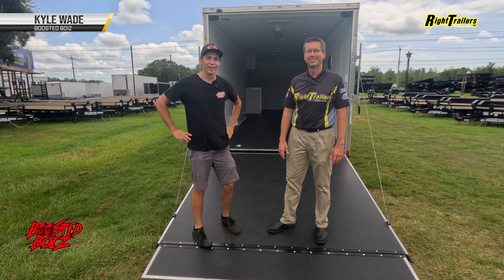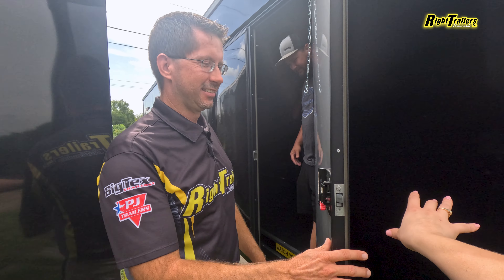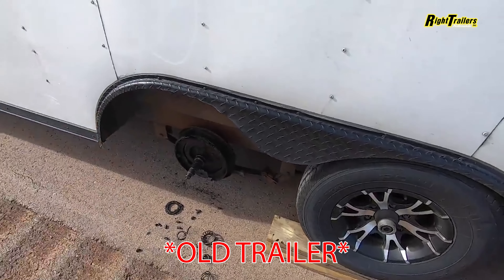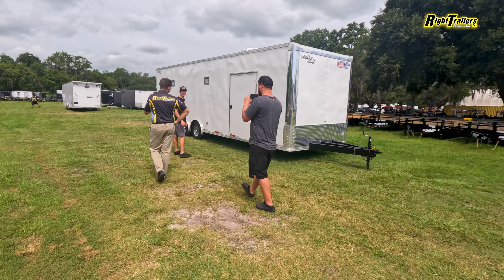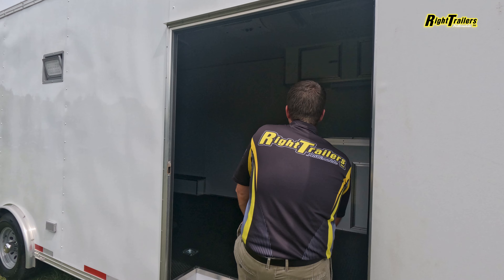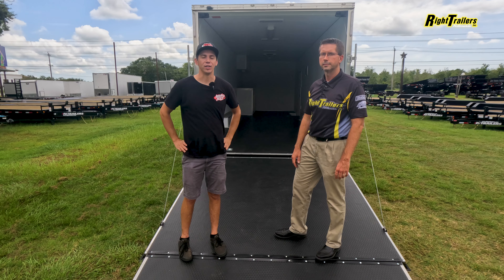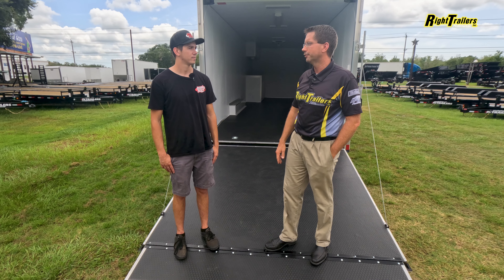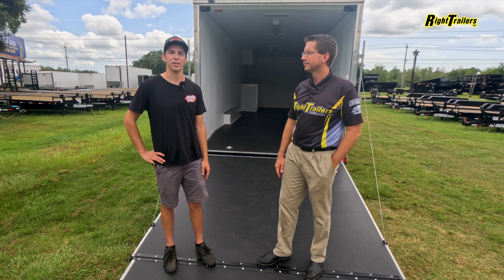Boosted Boiz Kyle Wade Shops At Right Trailers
When Kyle Wade from the Boosted Boiz needed a new trailer. He knew exactly where to come to get the right trailer just right for him! Watch as Kyle walks the lot and goes over his new trailer purchase and his favorite features on his new trailer.  If you are  in need of a new trailer call Right Trailers Nationwide 833-31-RIGHT and speak with us today!